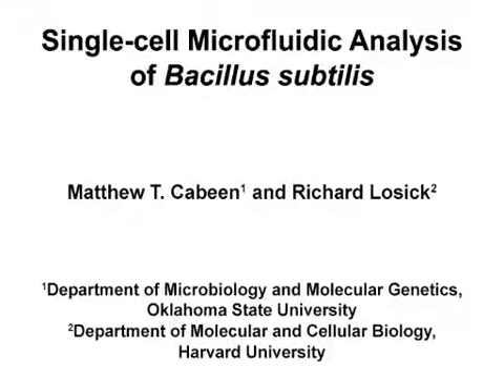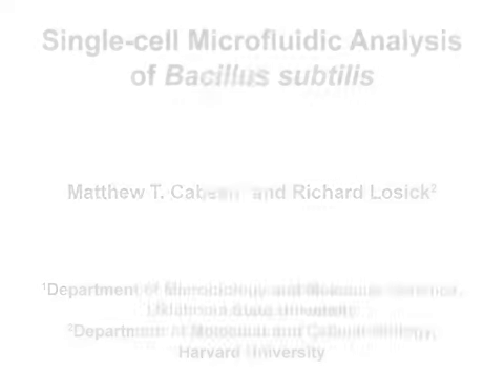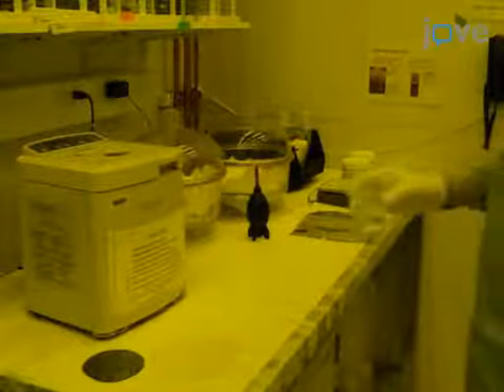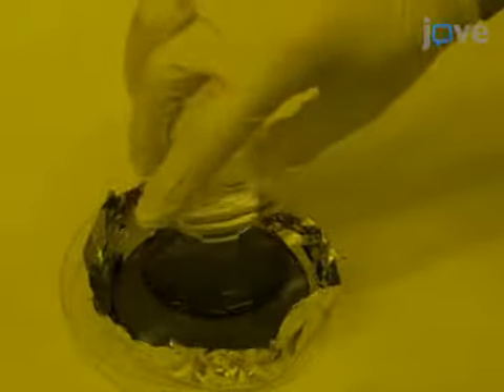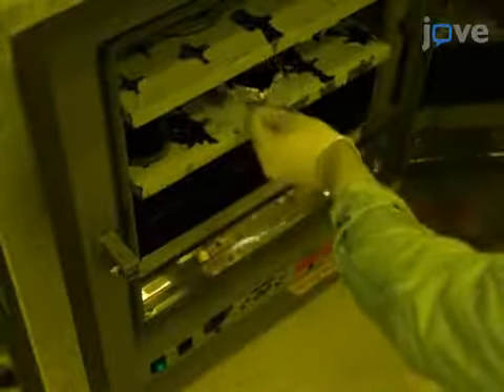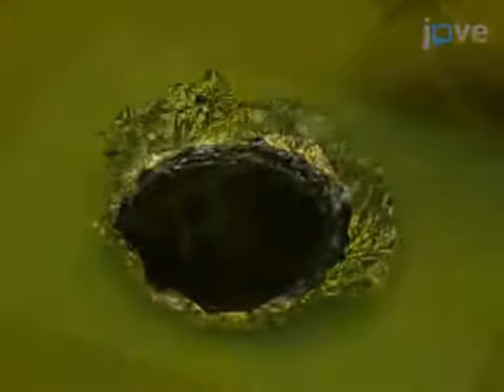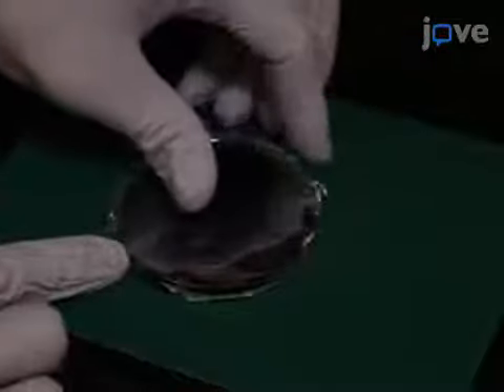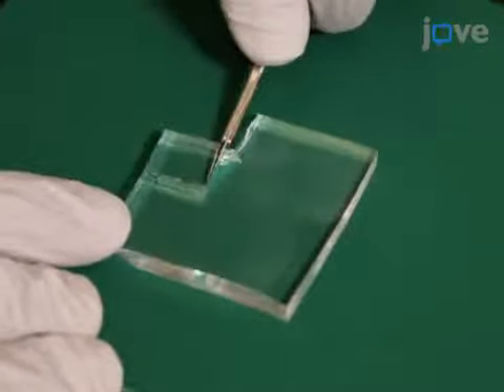Single-Cell Microfluidic Analysis Of Bacillus subtilis l Protocol Preview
Single-cell Microfluidic Analysis of Bacillus subtilis -  a 2 minute Preview of the Experimental Protocol

Matthew T. Cabeen, Richard Losick
Oklahoma State University, Department of Microbiology and Molecular Genetics; Harvard University, Department of Molecular and Cellular Biology;

We present a method for the microfluidic analysis of individual bacterial cell lineages using Bacillus subtilis as an example. The method overcomes shortcomings of traditional analytical methods in microbiology by allowing observation of hundreds of cell generations under tightly controllable and uniform growth conditions.